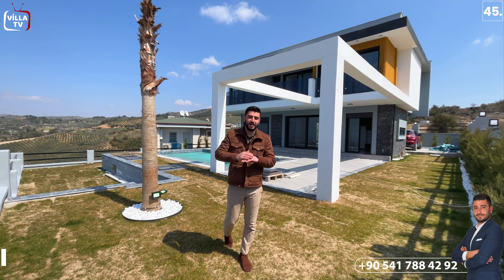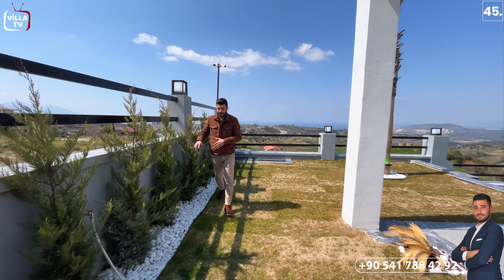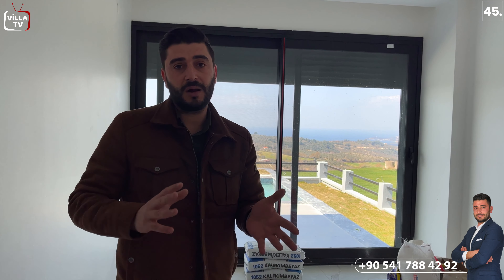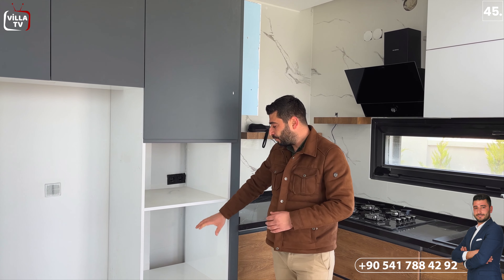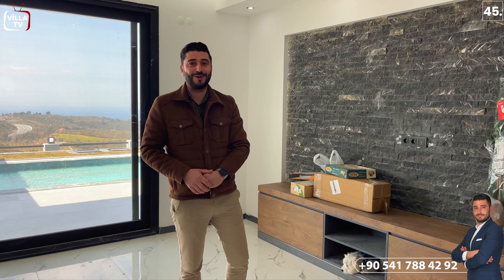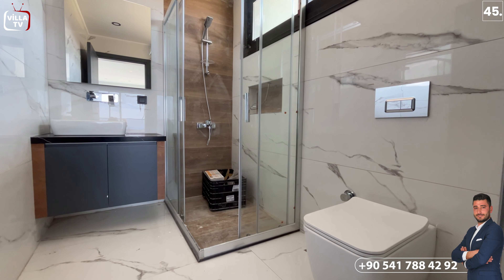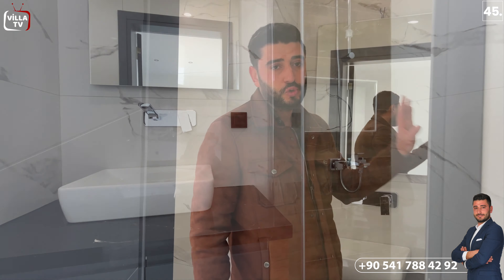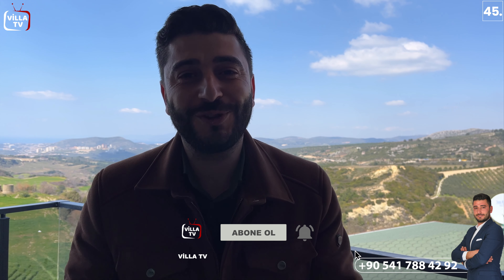Kuşadası Yaylaköy de satılık bahçeli full deniz manzaralı villa ev turu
Kuşadası Yaylaköy de Satılık Lüks Villa Yazlık Müstakil Ev Bahçeli Özel Havuzlu  Malikane ve Çiftlik Evleri gibi Enteresan Evleri Sizler için Geziyorum.

▪     Bu Bölümümüzde Kuşadası Yaylaköy  Bölgesi'nde, 500 m2 arsa içinde villamızı gezdik.

🛏 +🛋       4 Oda  1  Salon
⛰                500  arsa m²
📏               180   ev    m²
🚿🚽      4  tuvalet 4 banyo
♨️             Yerden ısıtma
🪟            Panjur Sistemi
🚘.             Açık Otopark
📍               Yaylaköy  mahallesi

Fiyat Bilgisi için Linke Tıklayın.

▪ Daha fazla bilgi edinmek için :
 Modern Ada Gayrimenkul & Villa TV
Uzman Yatırım Danışmanı
   Niyazi Oylan